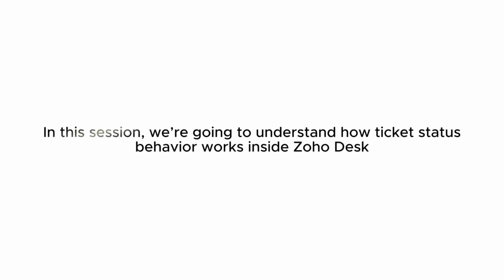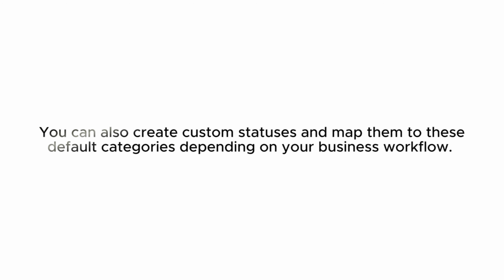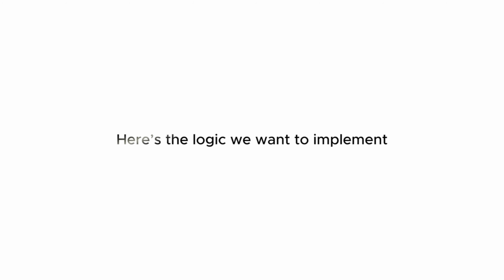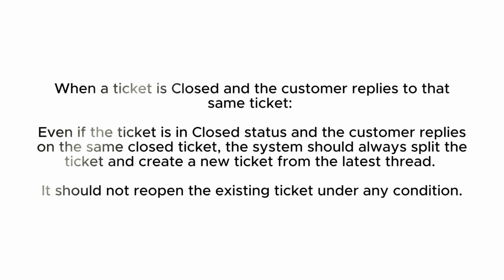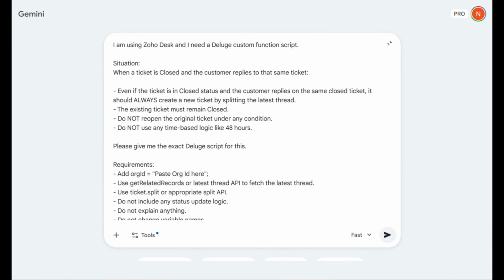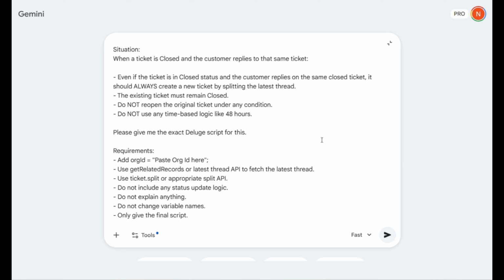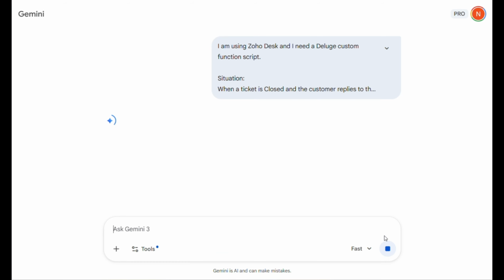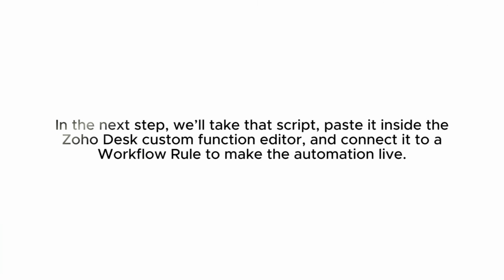Prevent Reopening of Closed Tickets in Zoho Desk (Part 1) | Smart Support Automation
Tired of customers reopening closed tickets and disrupting your support workflow?

In this YouTube Short, you'll learn how to prevent closed tickets from being reopened in Zoho Desk using workflows, validation rules, business rules, and Deluge automation. Keep your support process clean, improve SLA compliance, and ensure agents focus on active customer issues.

You'll discover how to:

Prevent reopening of resolved or closed tickets
Enforce support policies automatically
Improve ticket lifecycle management
Reduce unnecessary agent workload
Create smarter customer support workflows

Perfect for Zoho Desk administrators, support managers, CRM consultants, developers, and customer service teams.